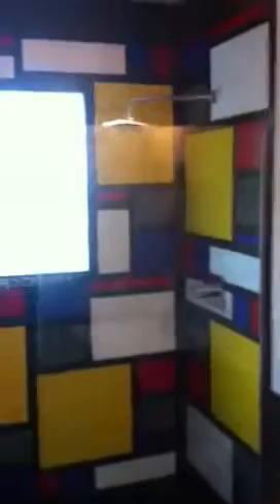Concrete Shower with Painted Art Design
Polished concrete shower with artwork bathroom remodel. A new concept in custom showers and concrete showers. Completely unique sealing process, water proofed just like a tile shower then the concrete (actually mortar with special polymer additive), will not mold or mildew, crack, withstands high heat, and is chemical resistant. Frame-less glass to showcase the artists work. This is new innovative never before seen. Final sealer coat appears milky on the shower pan but will dry clear and glossy. The walls polished with 3000 diamond grit for a smooth surface. The pan was sanded with 200 grit to create a non slip surface.